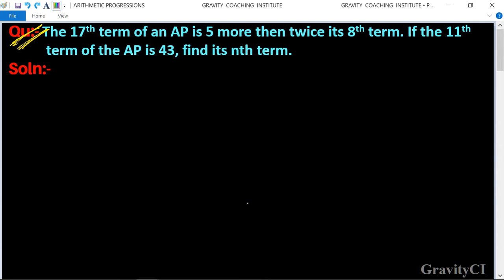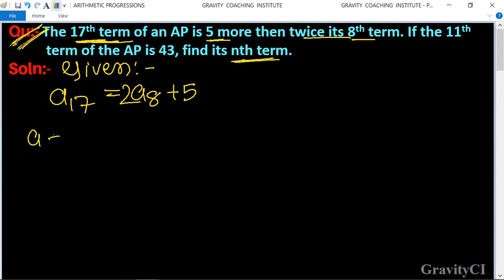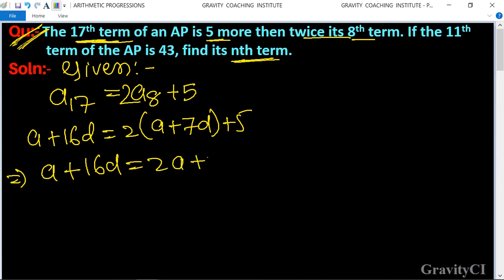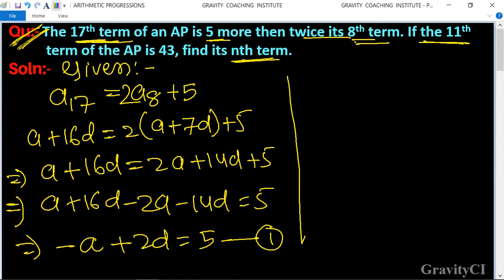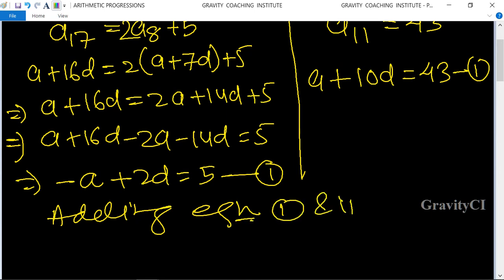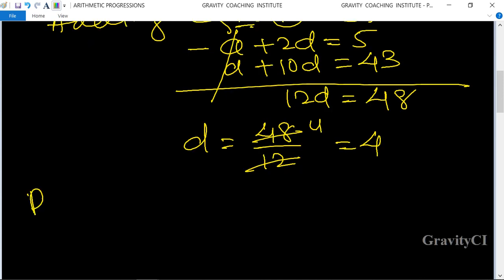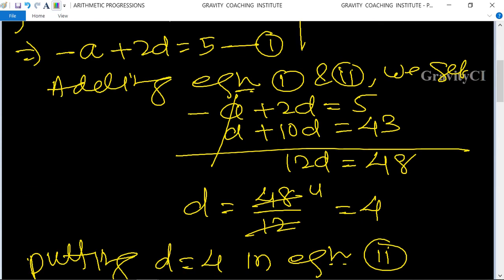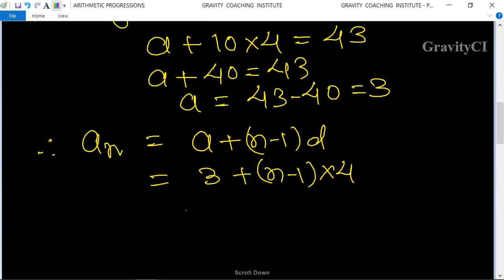Q58 | The 17th term of an AP is 5 more than twice its 8th term. If the 11th term of the AP is 43. fi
Qu(58):- The 17th term of an AP is 5 more than twice its 8th term. If the 11th term of the AP is 43, find its nth term.